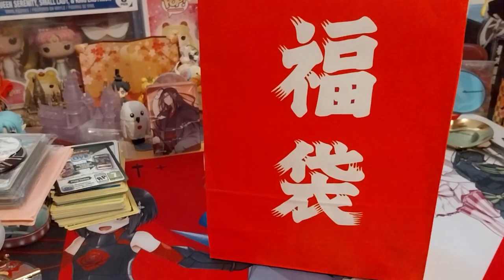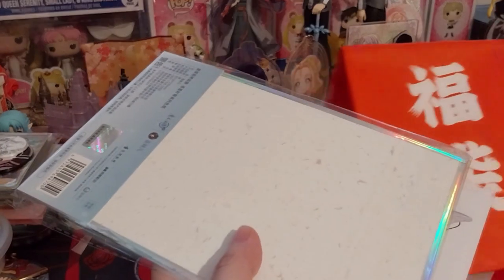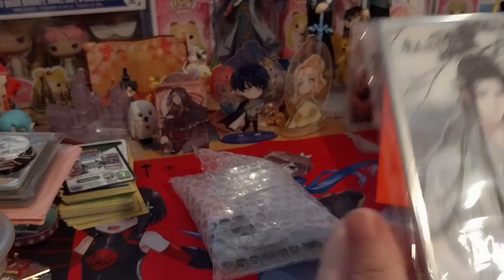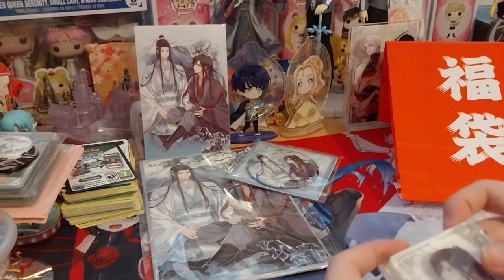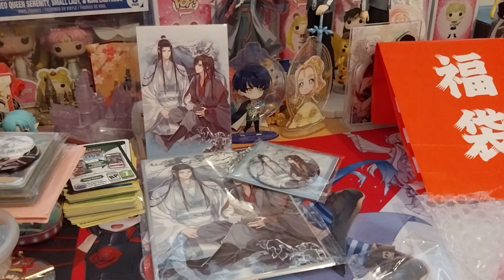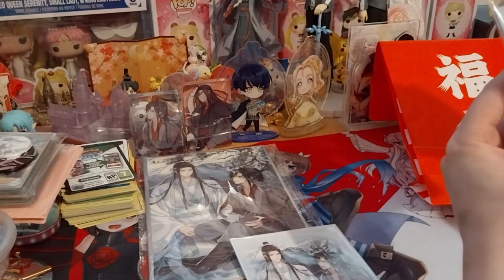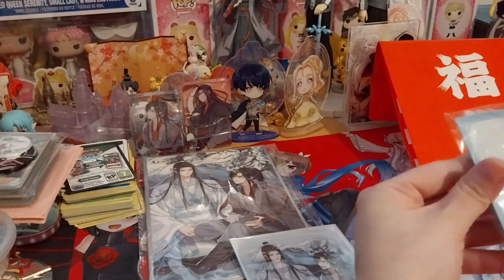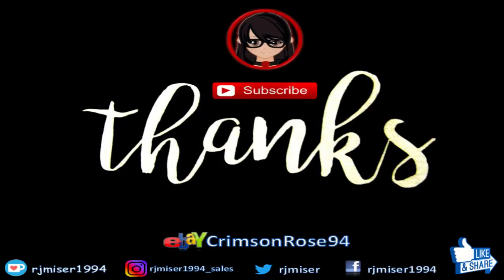Mo Dao Zu Shi Fukubukuro Lucky Bag 2023 Opening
Opening of: Mo Dao Zu Shi Fukubukuro Lucky Bag 2023 Opening

Contents bought from: Aitaikuji

pfwvssj